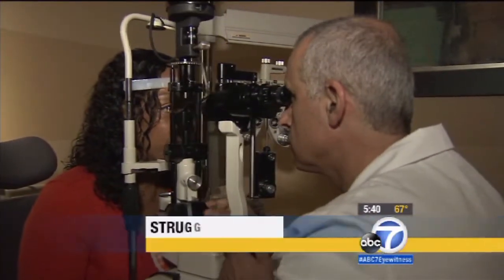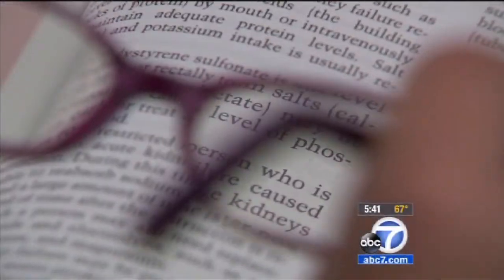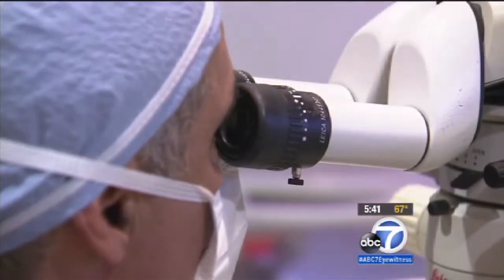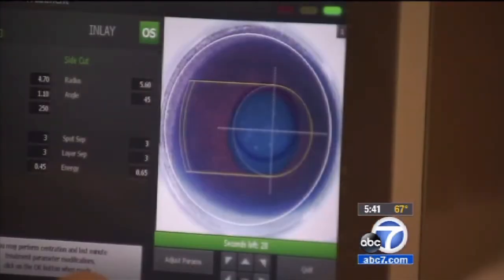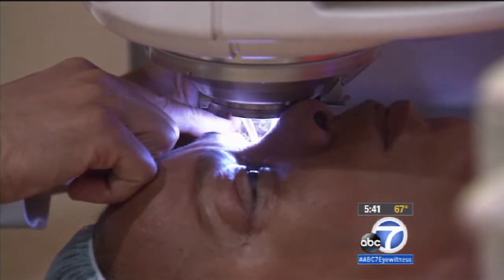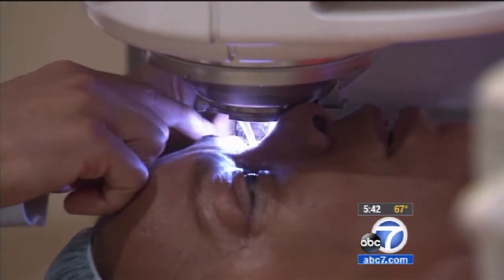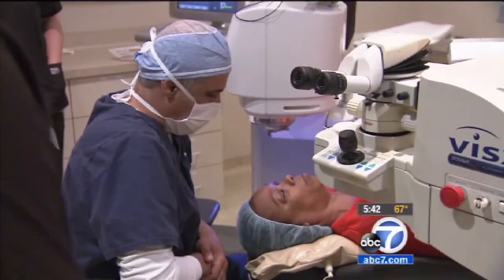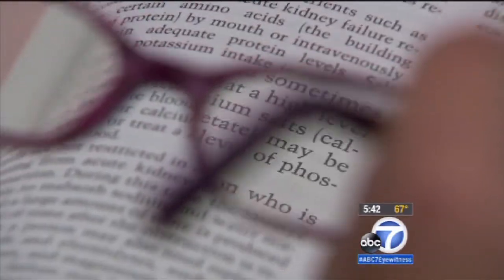Dr. Kerry Assil - ABC News - KAMRA for Presbyopia - Reading Vision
New FDA approved corneal implant KAMRA - A First - Dr. Kerry Assil talks with Denise Dador of ABC News and shows the results of a presbyopia patient who had the procedure.